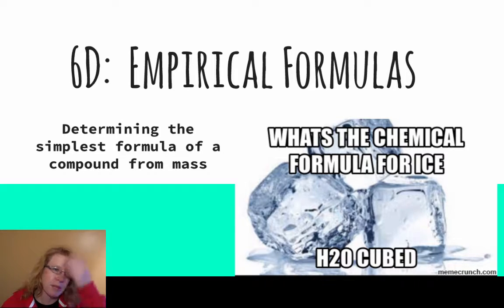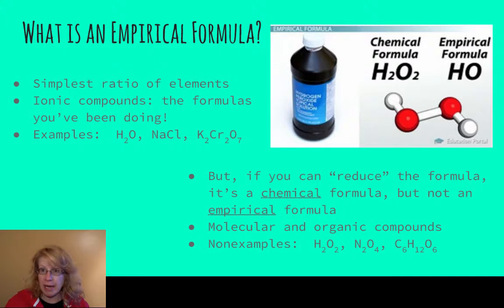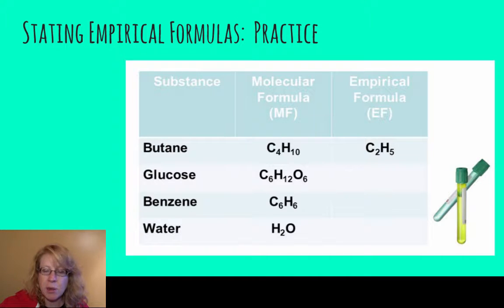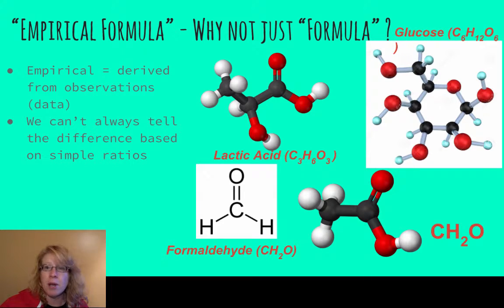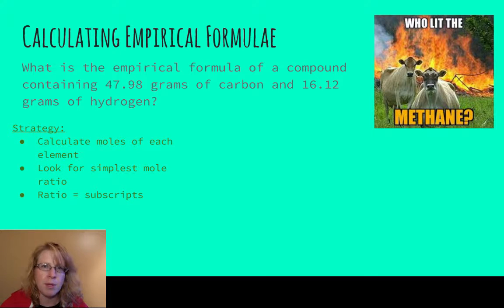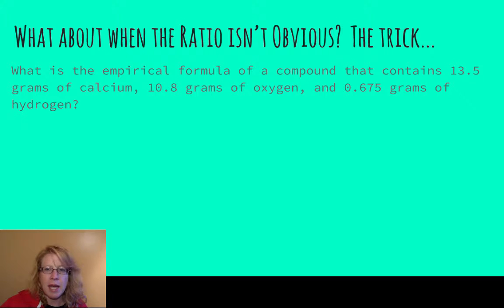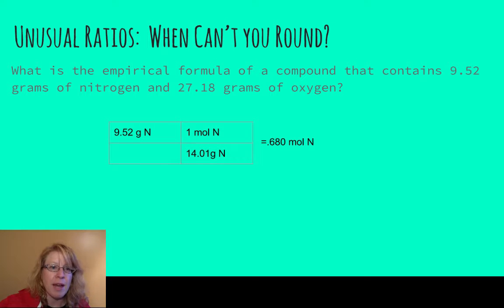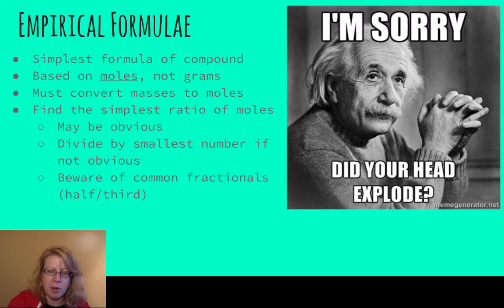6d Pt 1 Empirical Formulas